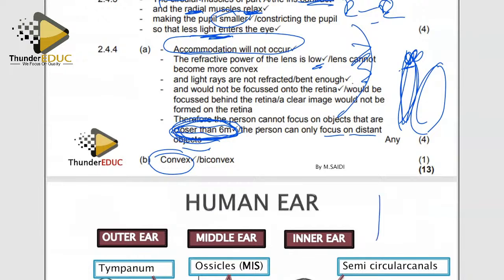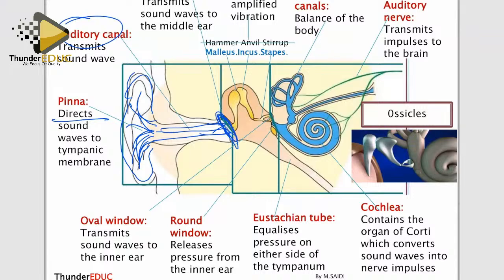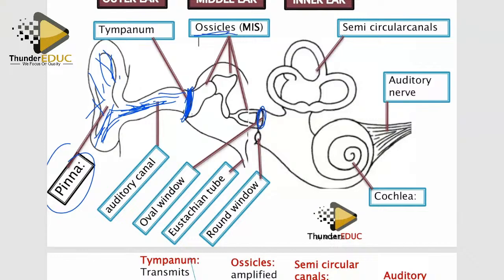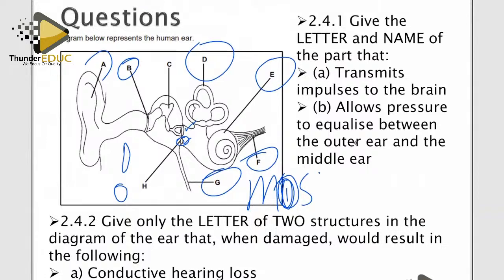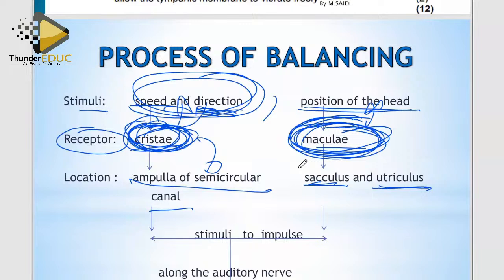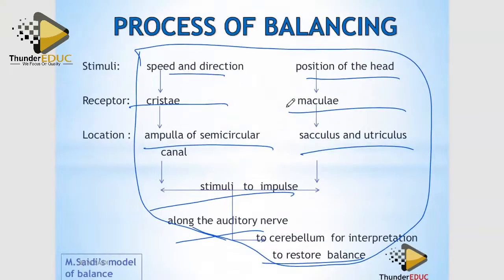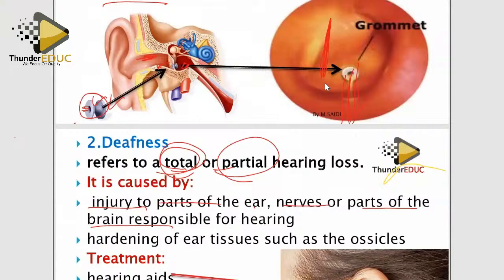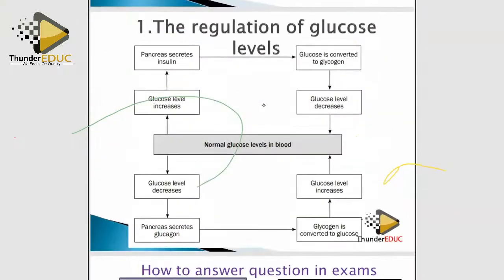HUMAN EAR IN DETAILS: HUNAM EAR:HUMAN RESPONSE (EYE :GRADE 12 LIFE SCIENCES [THUNDEREDUC] BY M.SAIDI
HUMAN EYE IN DETAILS: HUNAM EAR: HUMAN RESPONSE TO ENVIRONMENT ( EYE :GRADE 12 LIFE SCIENCES, 2025 [THUNDEREDUC] BY M.SAIDI